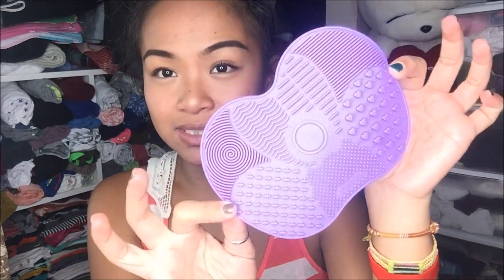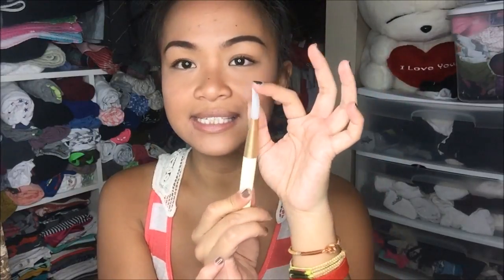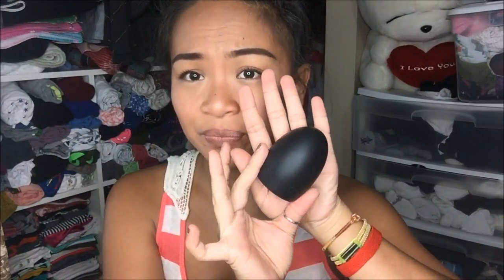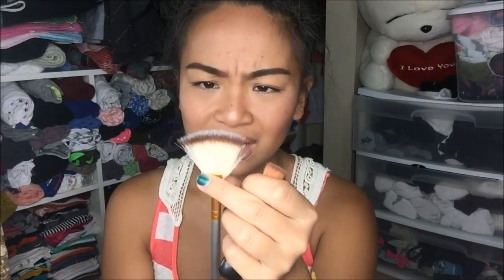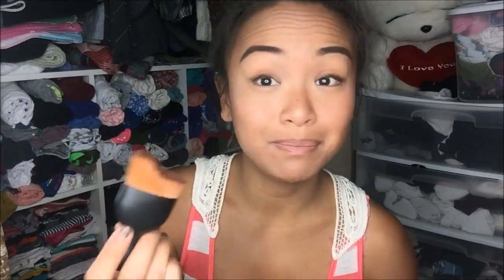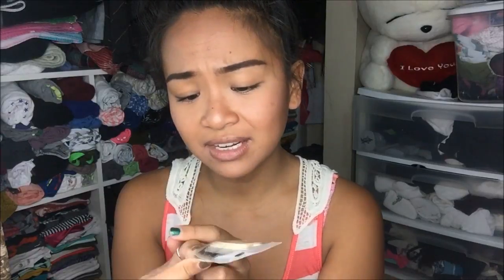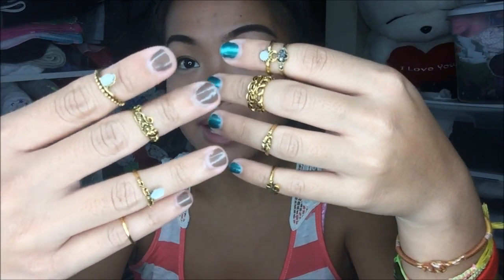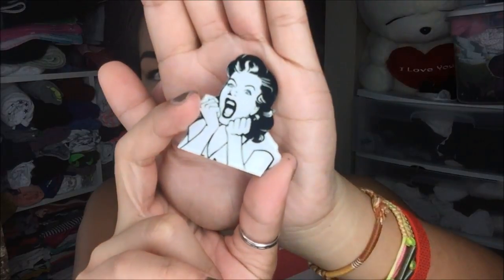$1 eBay Haul | Camille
Yes, you read right!
All things featured  in this video - are all $1 shipped.